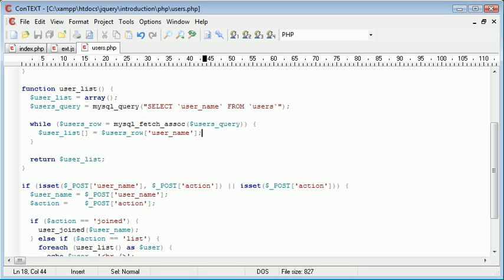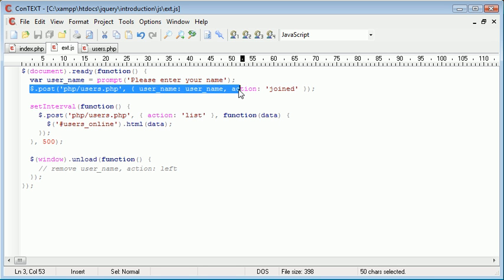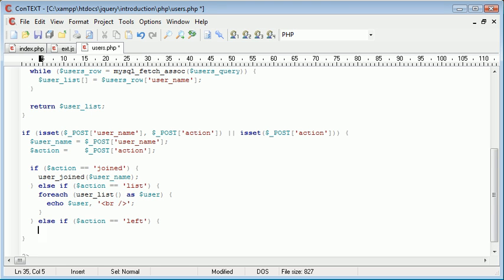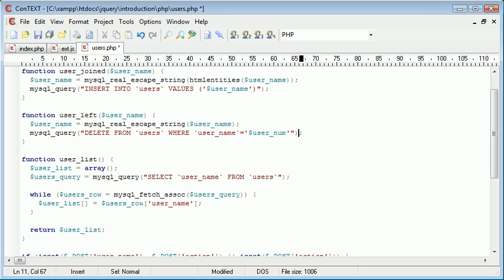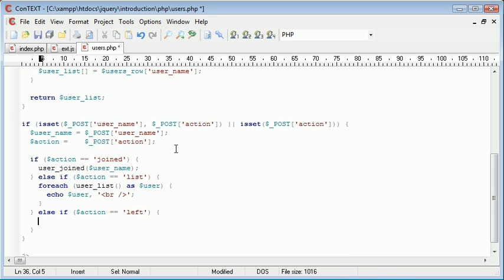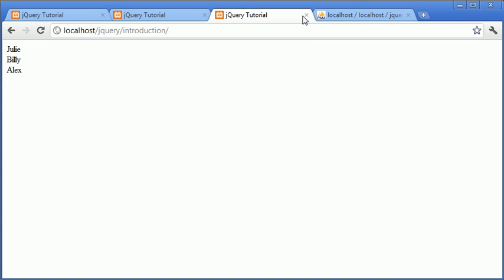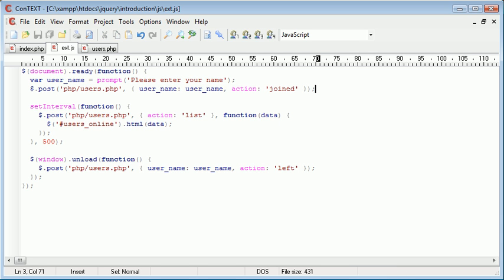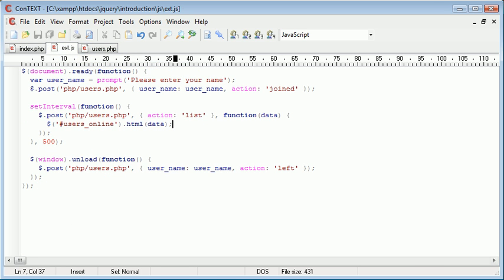jQuery Tutorial - 186 - Users online sample application